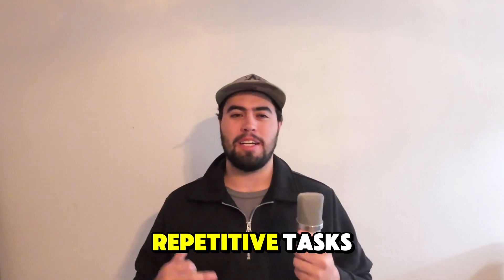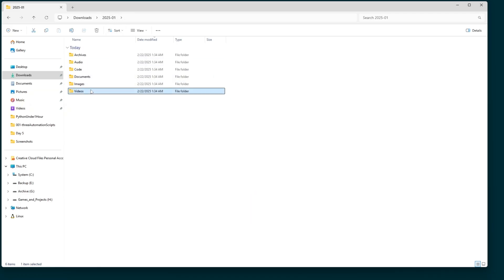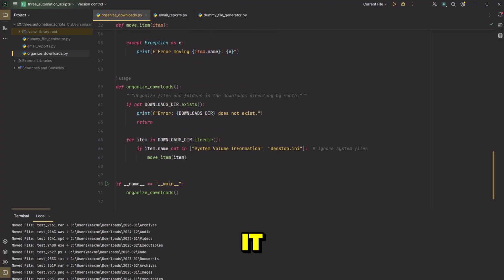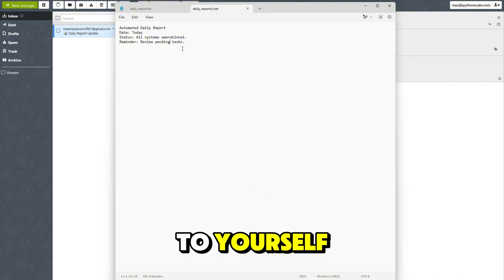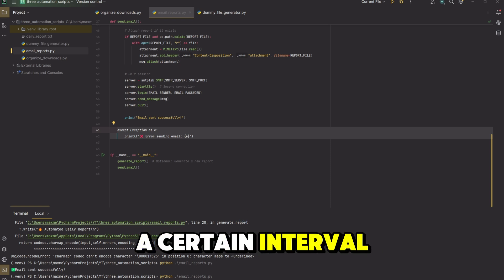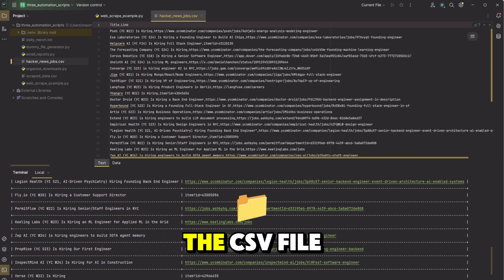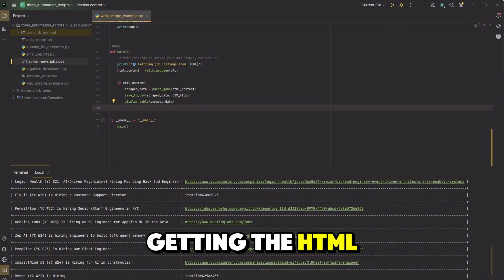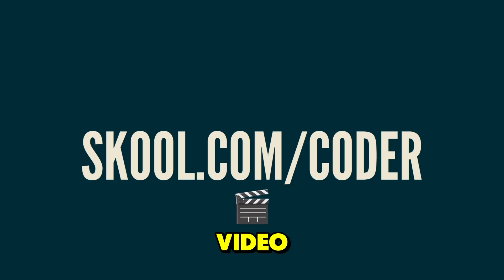🚀 3 Python Automation Scripts That Save Hours!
Tired of wasting time on repetitive tasks? Let Python handle them for you! In this video, I’ll show you 3 simple automation scripts that will instantly boost your productivity.

But don’t just watch—start coding with us! Join our FREE Python community

for:

✅ Live coding lessons & automation challenges
✅ Hands-on projects & mentorship
✅ A library of ready-to-use Python scripts

⏳ Video Chapters

0:00 - Introduction
0:10 - Why Python Automation is a Game-Changer
1:37 - Script #1: Organize Files Automatically 📂
4:44 - Script #2: Automate Emails & Reports 📧
7:55 - Script #3: Scrape Data for Instant Research 🔍
12:08 - How to Go Beyond These Scripts

💬 Drop a comment: Which automation script will you try first?